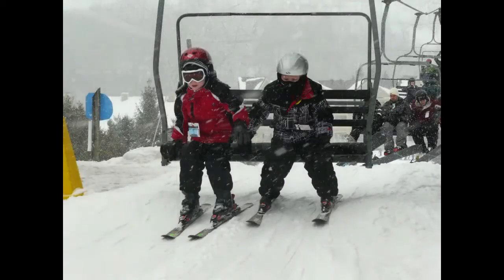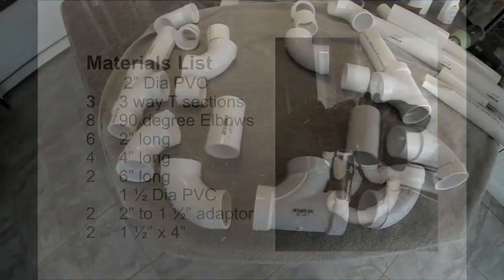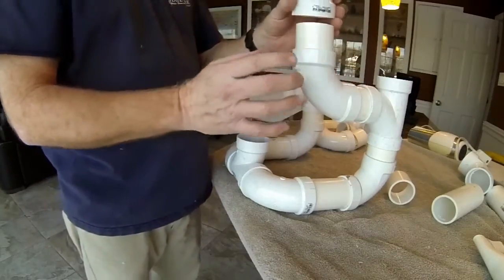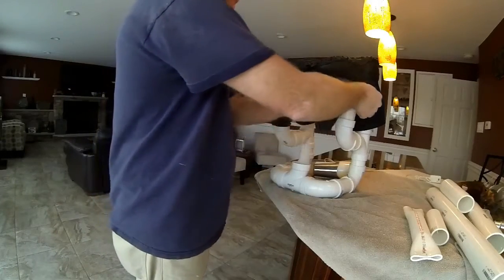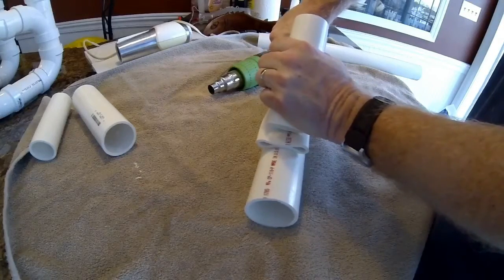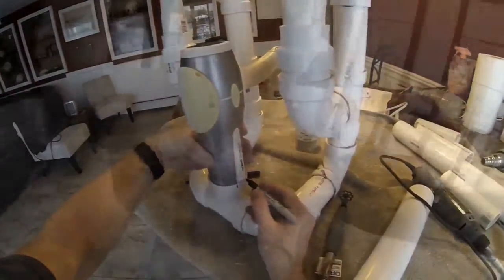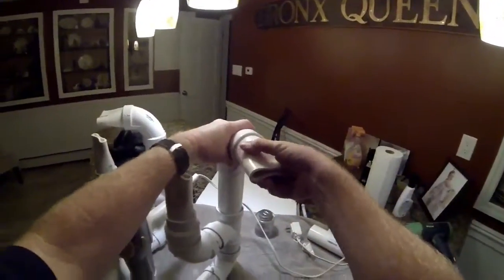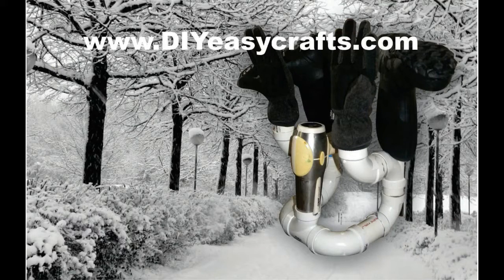DIY Easy PVC Boot and Glove Drying Rack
DIY Easy PVC Boot and Glove Drying Rack. Anyone that works or plays outdoors in the winter can benefit from this Boot and Gloves dryer. Great for families that snow ski, snow board, hunters and anyone that works outdoors in the winter. Easy to make using onlyPVC and a standard hair dryer.